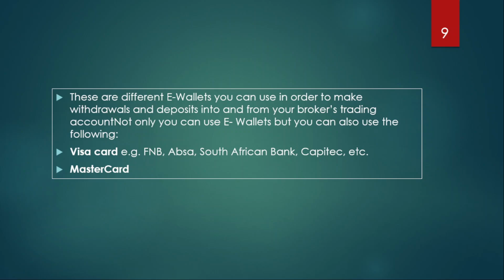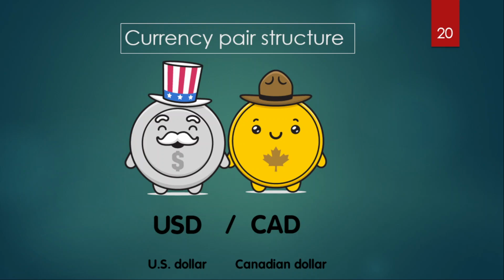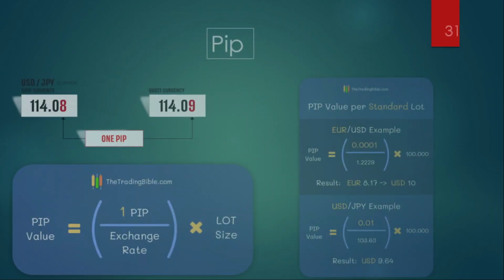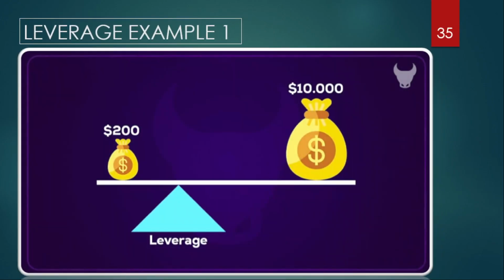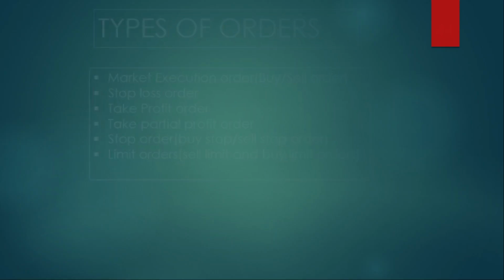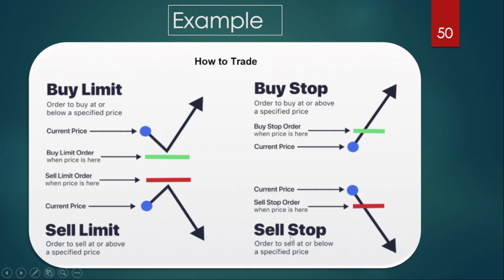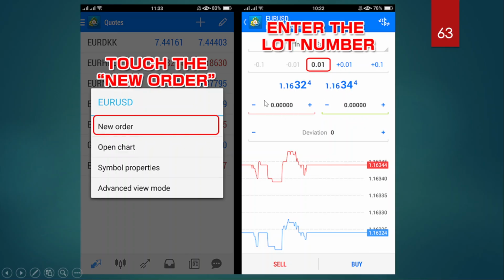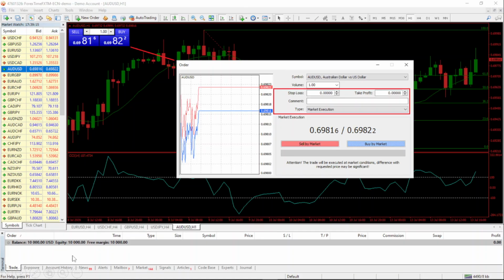FX Pioneers Foundation Lecture 4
This is lecture 4  and the last episode of the 5 Part series of what you will need to know in order to get strated with forex trading and understand fully what trading is all about!!